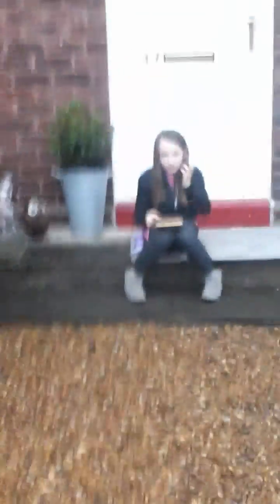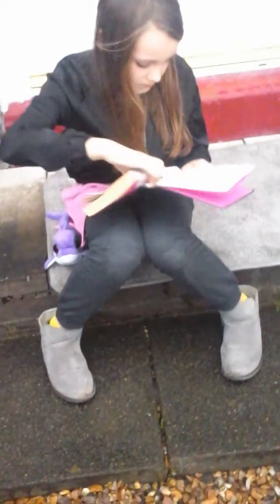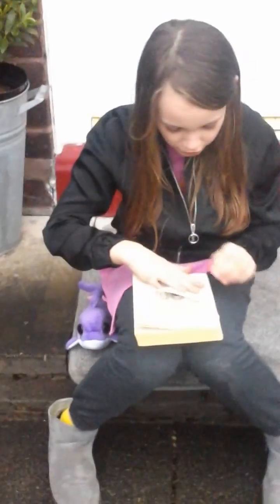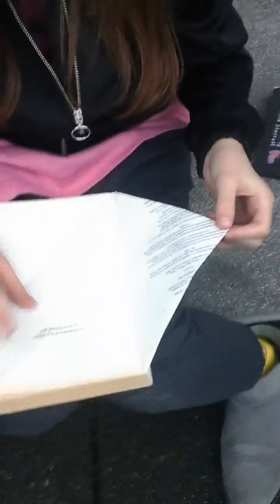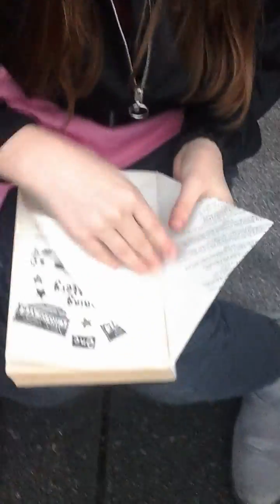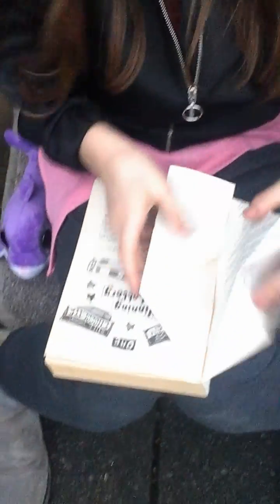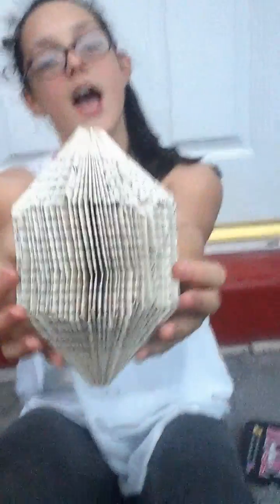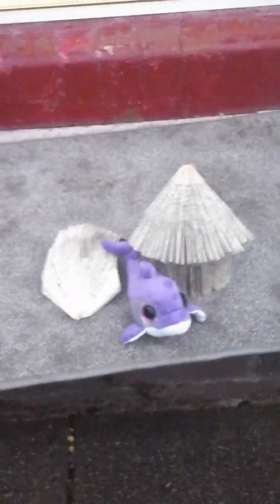super origami house/hedgehog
We will be making super origami figures made by books with over 100 pages!
BY Elle-& Natasha